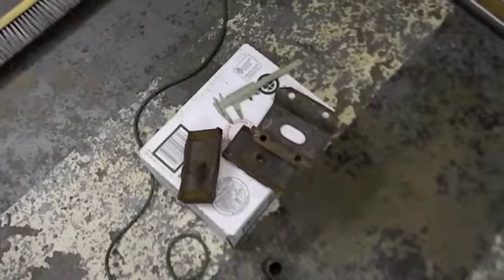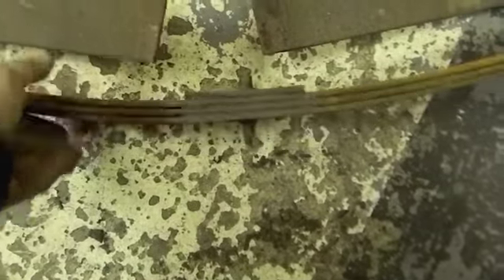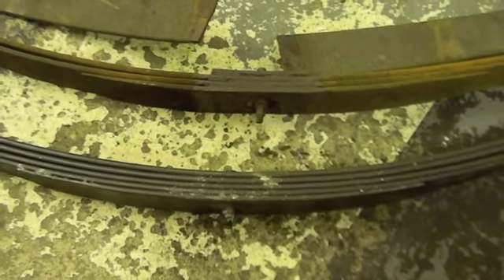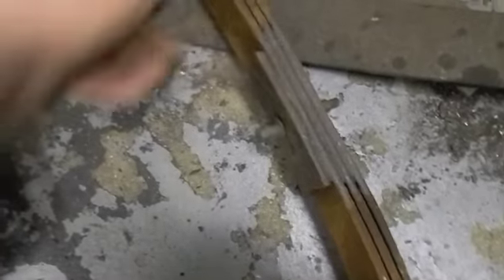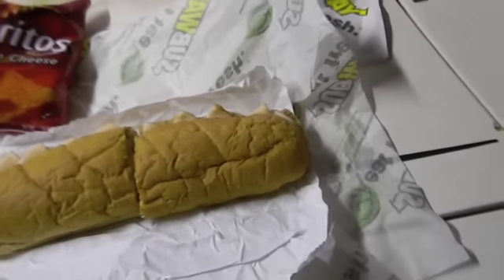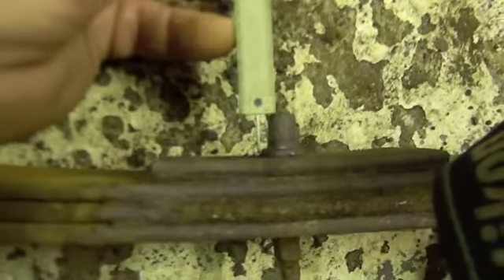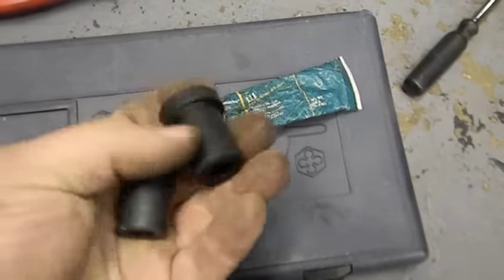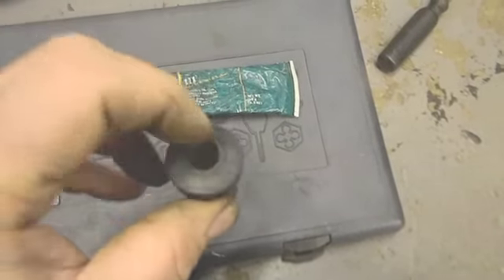Rear spring install pt.2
The Rusty Nut`s Car Club Of Long Island